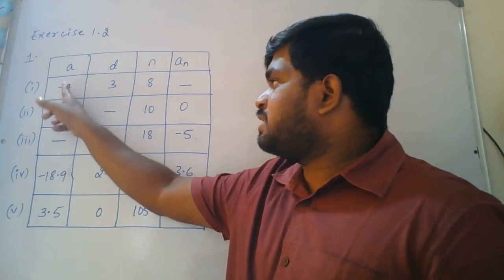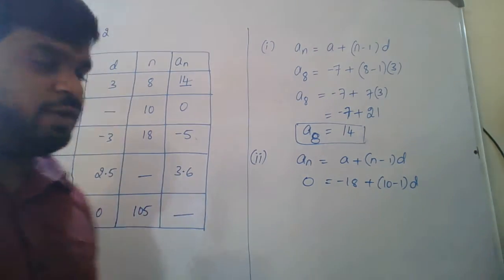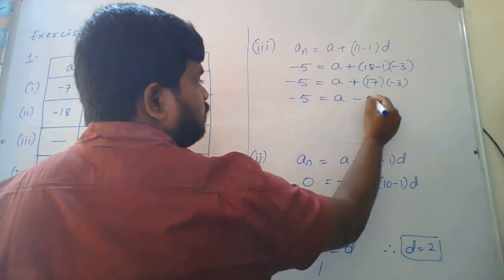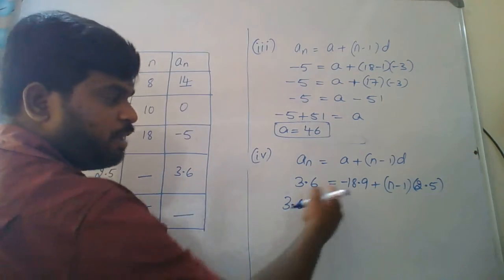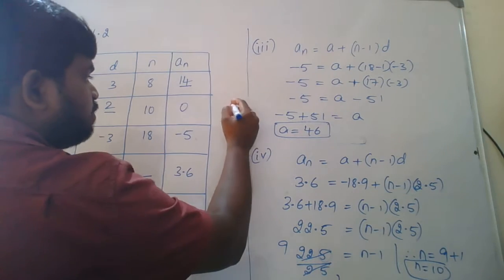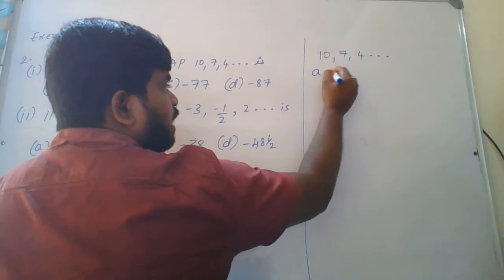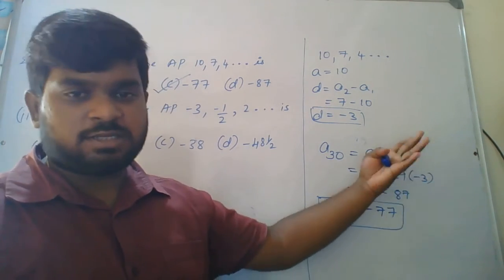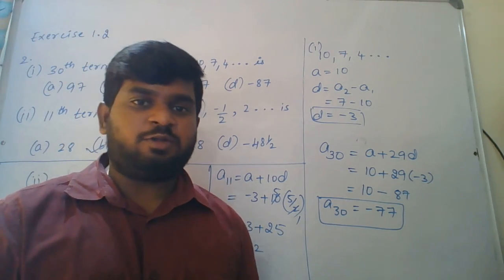Arithmetic Progression part - 03